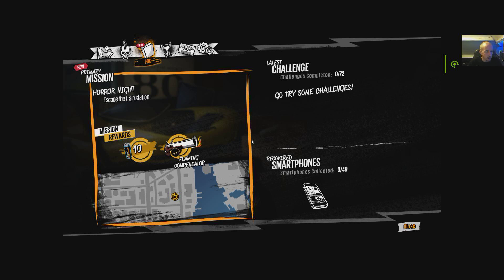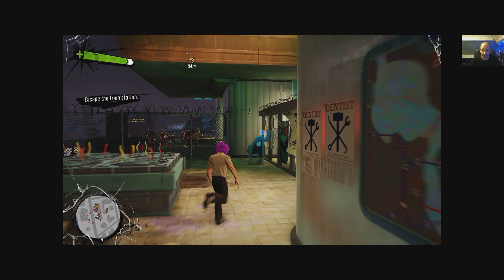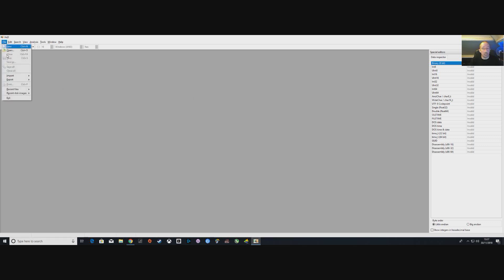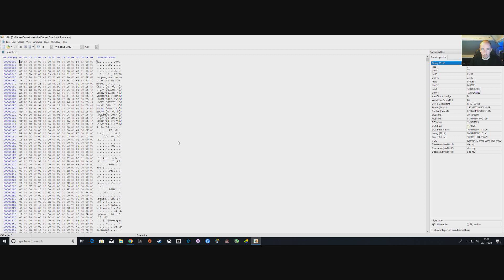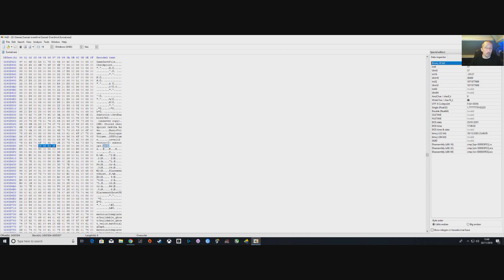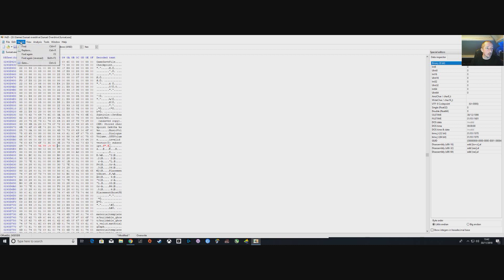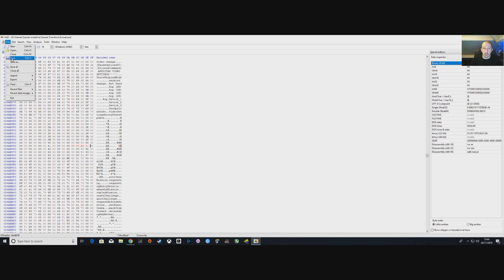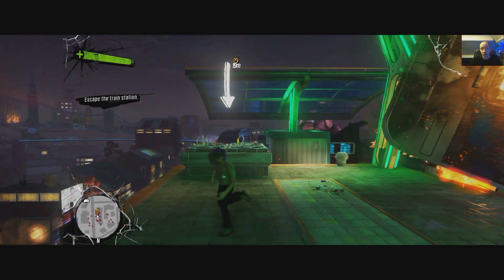How to set Sunset Overdrive on PC to 21:9 display,simple quick guide.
Just trying to help the pc gaming community with this one,hopefully this helps you get rid of those black bars each side of the game and fill a 21:9 display without looking stretched.
Make sure to load your game and set it to full screen 1920x1080 BEFORE trying this guide.

2560x1080
Before    39 8E E3 3F & 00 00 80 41
After       9A 99 19 40 & 00 00 A8 41

3440x1440
After       8F E3 18 40 & 00 00 AC 41